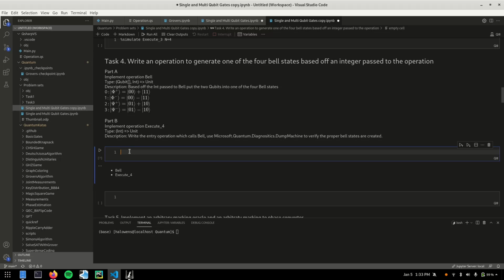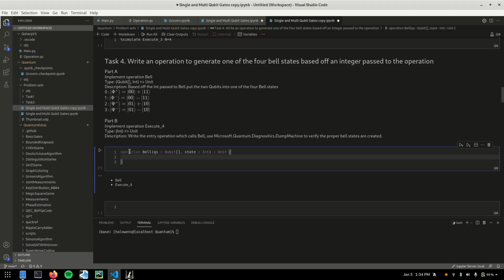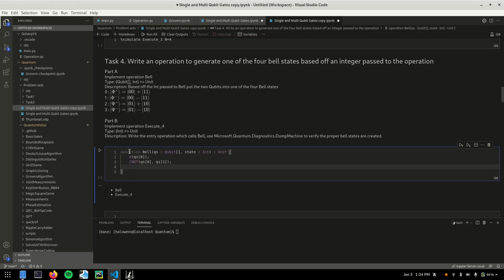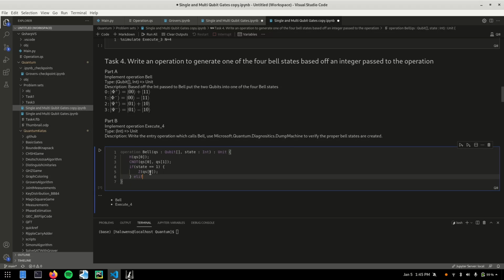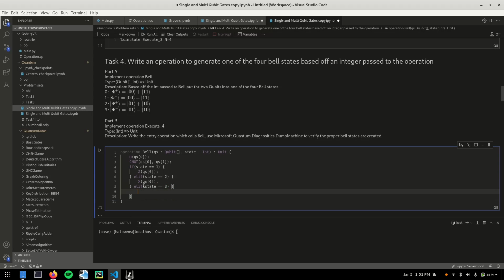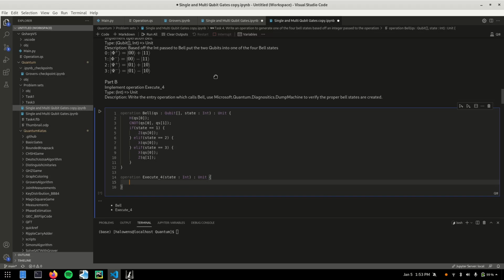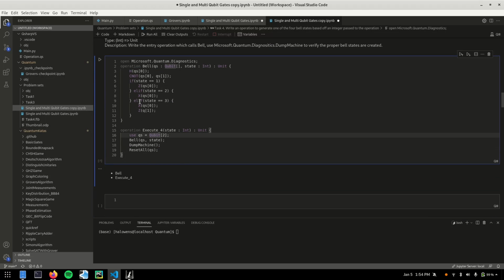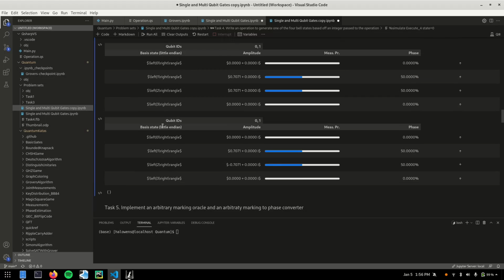Purdue Quantum Game Club Q# Practice Set Task 4 Solution